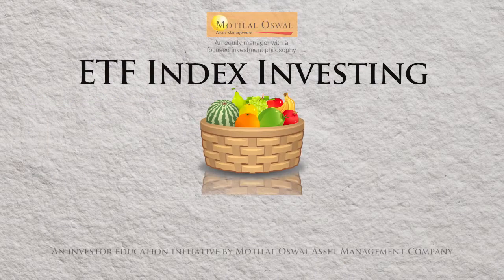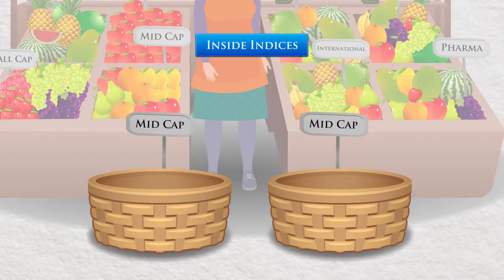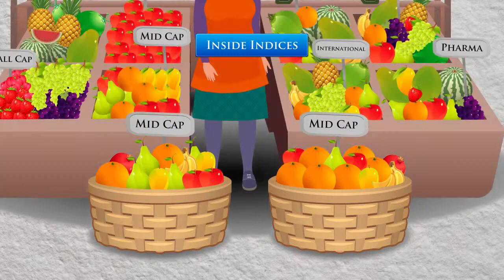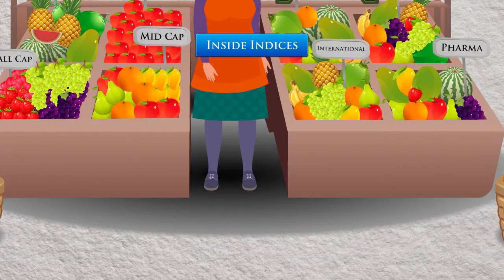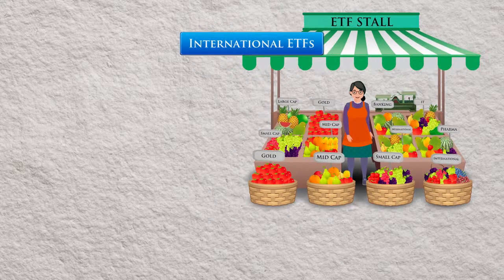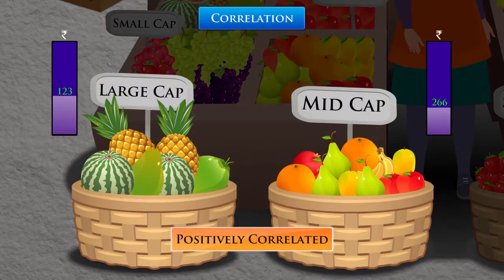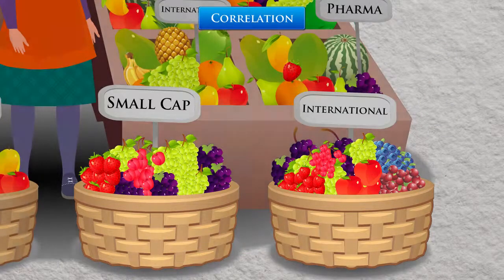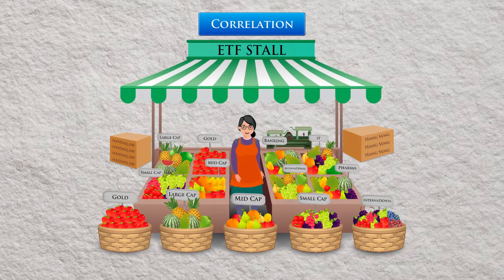ETF Index Investing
At Motilal Oswal Asset Management Company, our endeavor has always been to empower investors so as to help them take sound decision when it comes to investing. Towards this end, we have created a short Audio-Visual Tutorial about 'Basics of Exchange Traded Funds (ETFs)'. Through this tutorial, we have tried to demystify the concept of ETFs by using a metaphor from our daily lives that we all can relate to -- 'The Fruit Stall'.  Our attempt has been to explain the Benefits of ETFs, the concept of Index Investing, and the Structure & Strategies of ETFs in a simple and lucid manner.